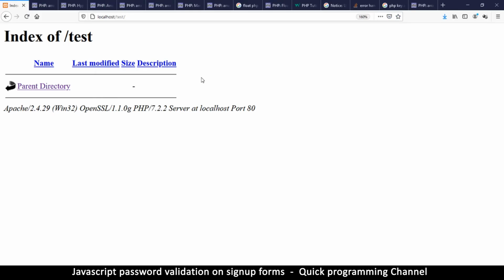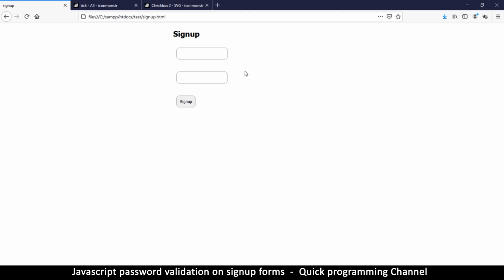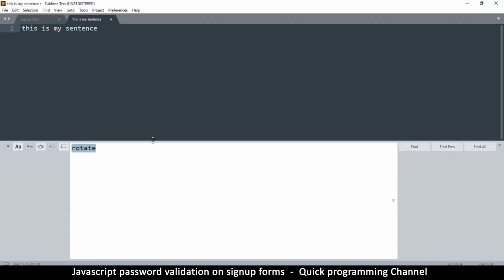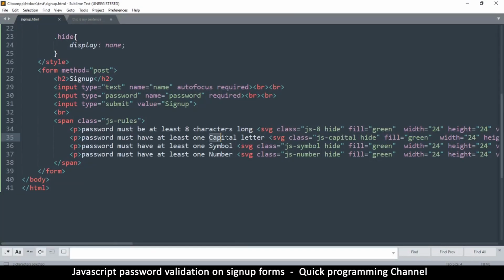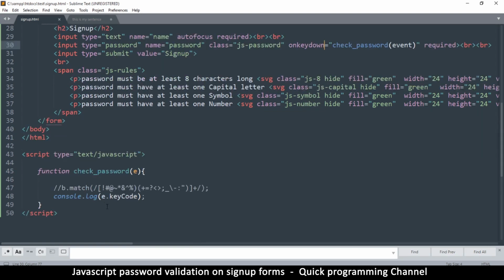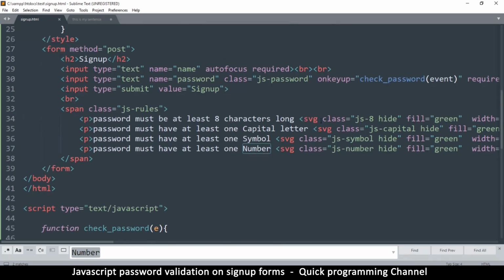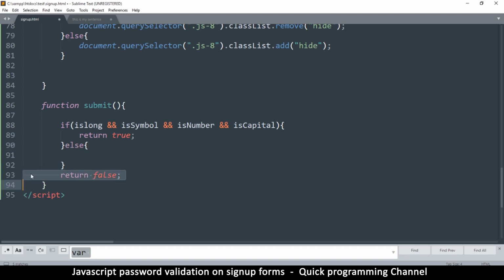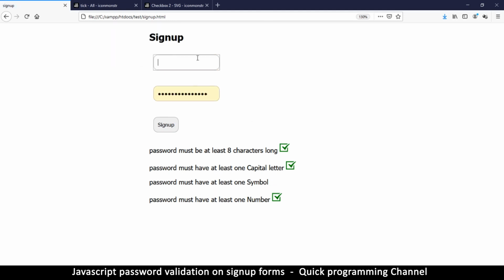Javascript password validation on user signup forms | How to | Quick programming tutorial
learn how to create a simple password guide for your users as they signup so they know their password meets the requirements in real time